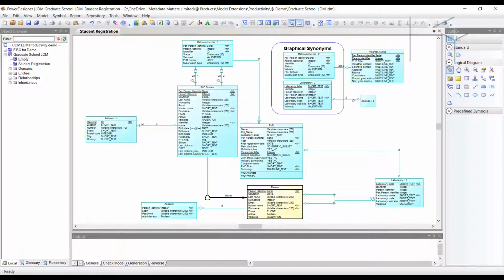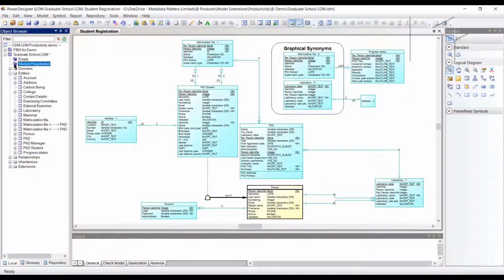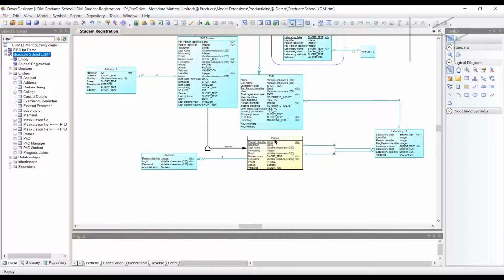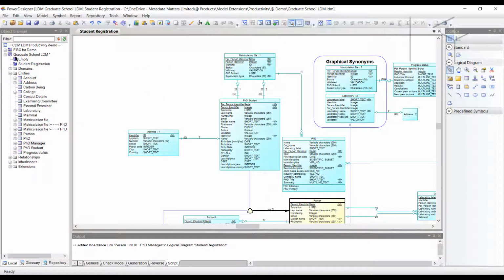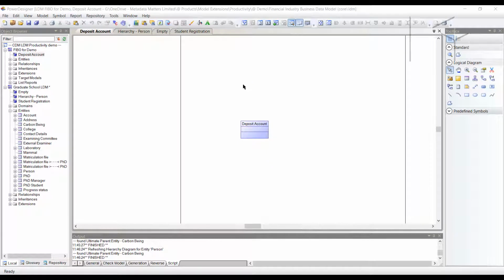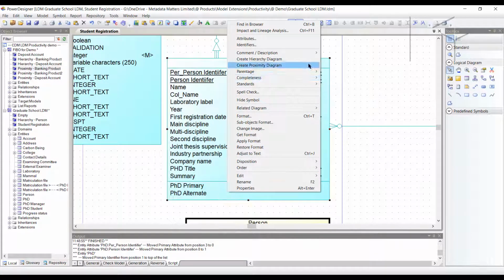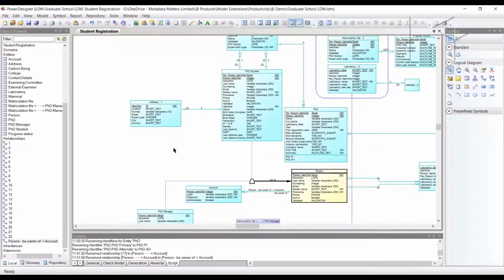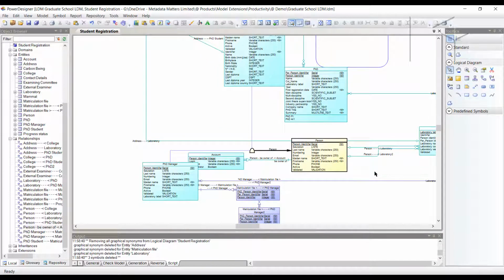demo of the "CDM LDM Productivity" model extension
SAP PowerDesigner is a great data modelling tool with features that differentiate it from the rest of the market, increasing the productivity of data modellers.

The CDM LDM Productivity model extension from Metadata Matters improves the productivity of data modellers still further, helping them to visualise, manage and validate their models, concentrating on making modelling decisions, and spending less time on routine tasks. The model extension extends model validation and adds extra options to contextual menus.

Attach the model extension to any Conceptual or Logical Data Model and start using the new features right away. Better still, deploy the extension via the PowerDesigner Repository and have it attach itself to every new Conceptual or Logical Data Model automatically—updates to the extension will automatically be made available to every model that it’s attached to.

Metadata Matters will work with you to customise the extension to meet your own unique requirements – the cost of the extension includes a day of customisation effort.